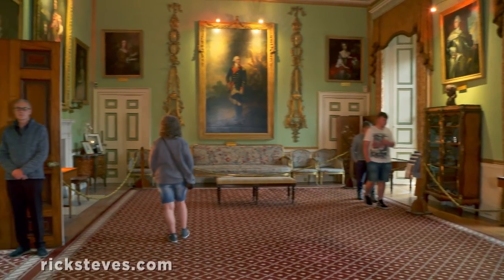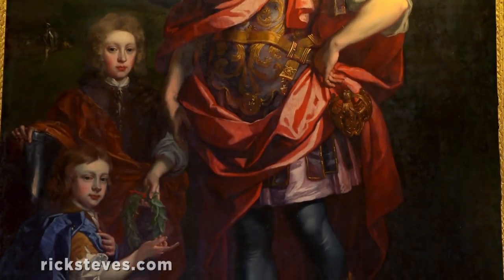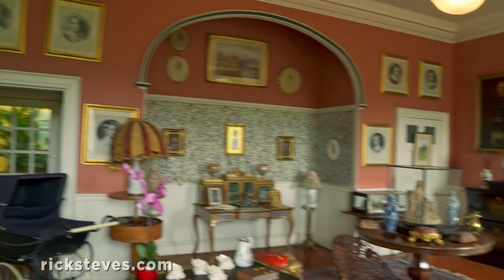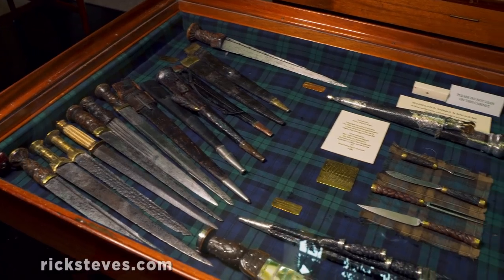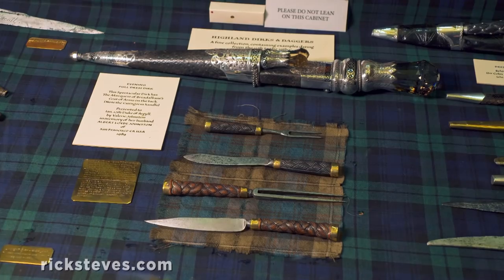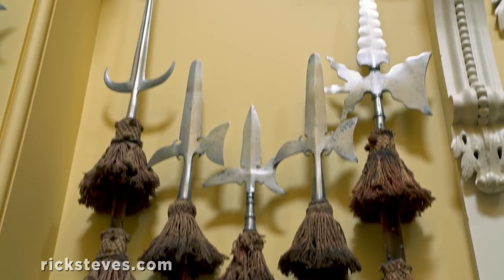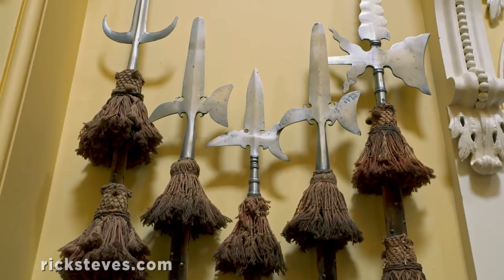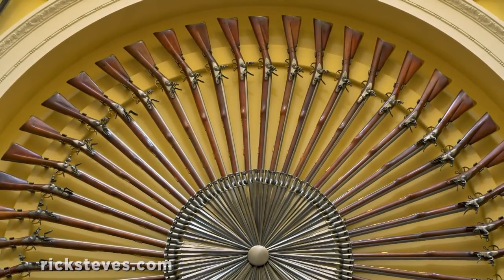Highlands, Scotland: Inveraray Castle - Rick Steves’ Europe Travel Guide - Travel Bite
Scotland's Inveraray Castle is a stately, turreted royal palace set in a delightful garden. The castle's public half is a museum filled with precious Campbell clan artifacts and an impressive armory collection. More information about travel to the Scottish Highlands